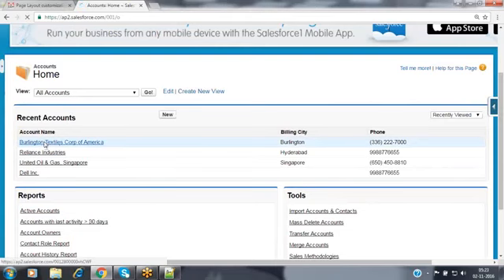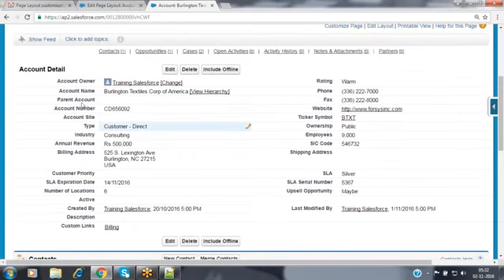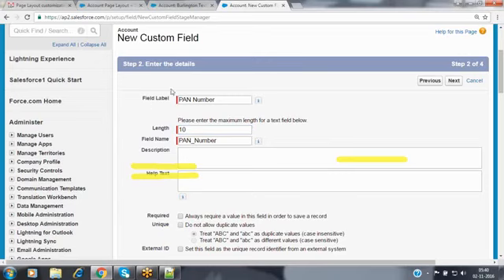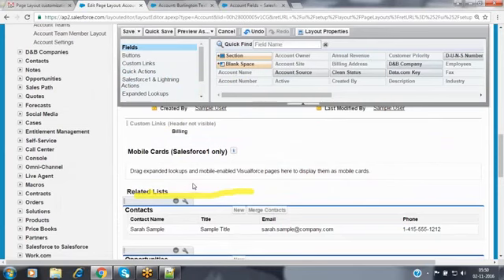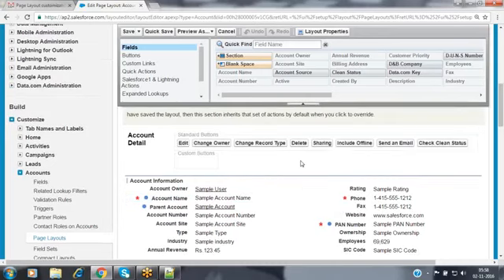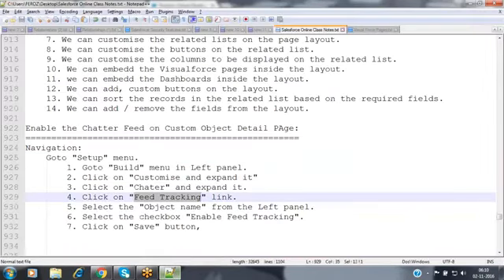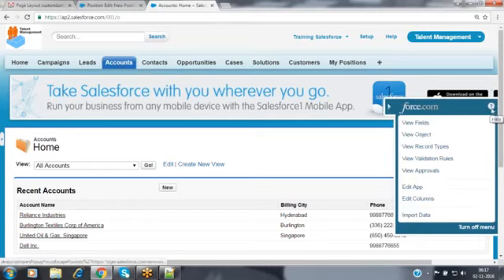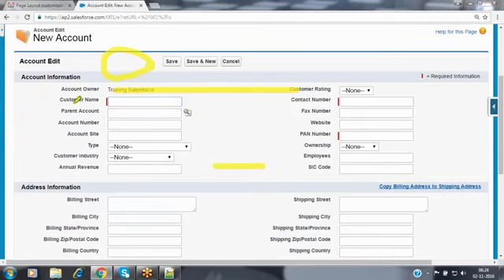Session 11 FIELD HISTORY TRACKING/SALESFORCE-ADMIN/VL INFOTECH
SALESFORCE-ADMIN/VL INFOTECH